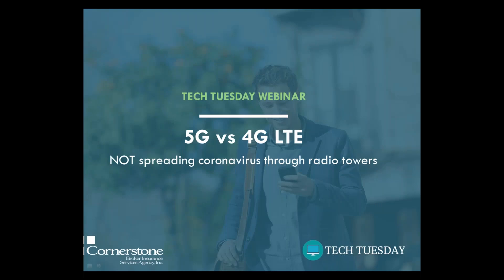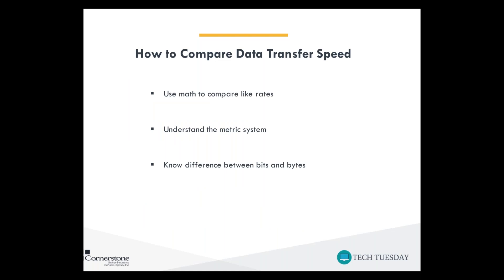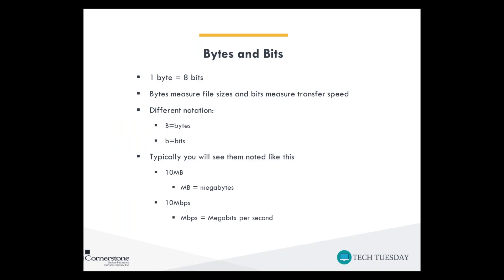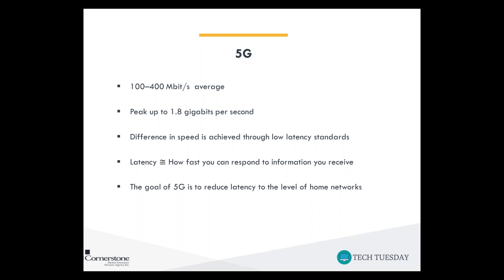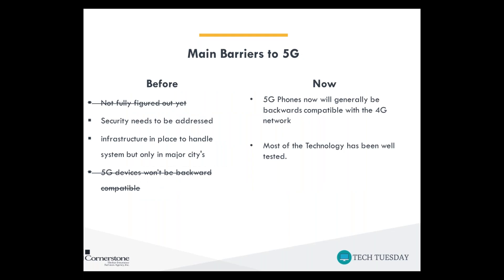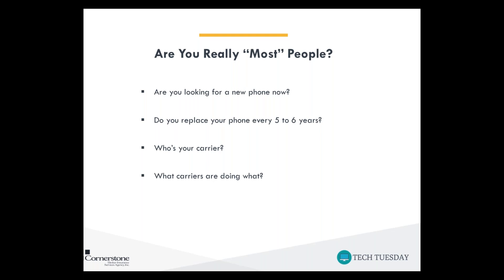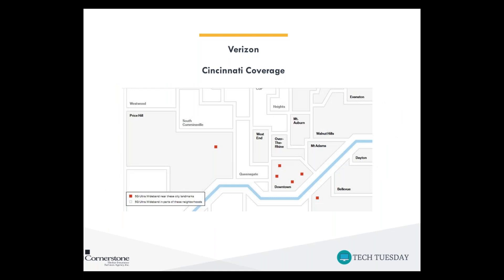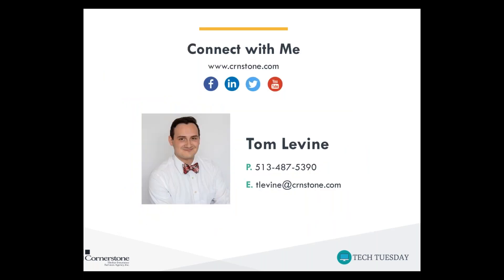Tech Tuesday | Mobile Computing Update: Is it time to switch to 5G?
You've heard the hype about 5G devices, but what is 5G?

Cornerstone's Tom Levine covers 4G, 4GLTE, and 5G standards, the differences between 4G and 5G, speed comparisons, and whether or not you should switch to 5G.